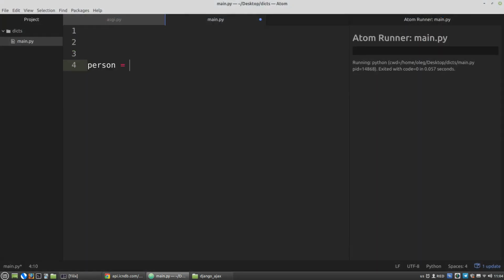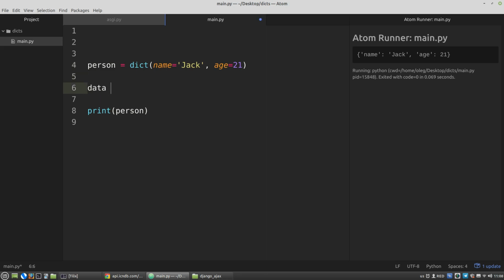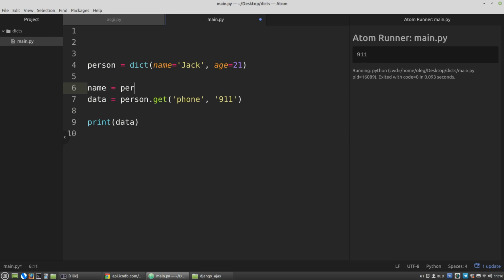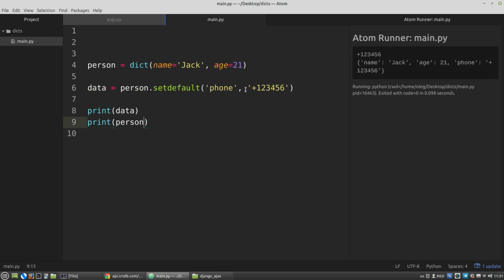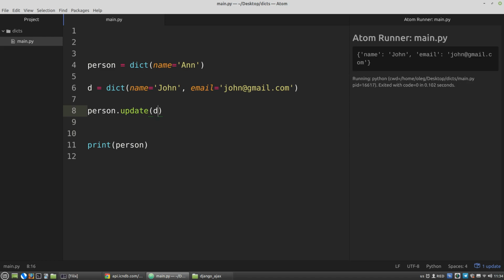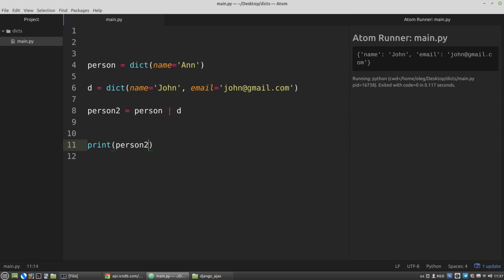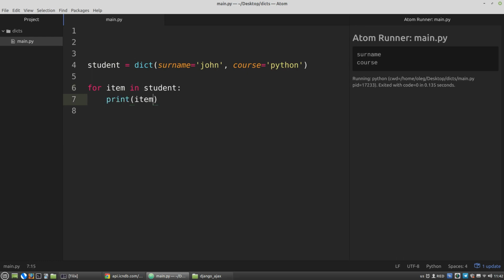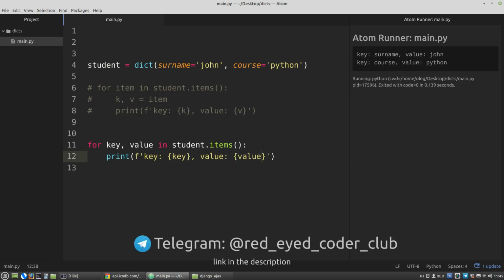Dictionary in Python: the 95.17% of What You Must Know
The 95% percent of what you must know about Dictionary in Python.

BASICS AND TIPS:
- creating, updating Python dictionaries, iterating
- TIP 1: dict() as a Pythonic way to create a Python dictionary
- TIP 2: how to get data - with [] or using .get()?
- TIP 3: renaming keys (2 ways to do it)

⌚️ TIMECODES
00:00 - Beginning of Python tutorial "Dictionary in Python: the 95% of what you must know"
00:14 - Example of a dictionary in Python
00:48 - Two ways to create a dictionary in Python
01:08 - Tip 1: using of dict() to create a dictionary. Pythonic way.
02:07 - How to get data from a dictionary in Python.
02:27 - Using of .get() method to get the value of a dict key
03:04 - Tip 2: the best way to get the value from the dictionary
03:59 - What is the setdefault() method
04:57 - How to change dict's content using the .update() method - two ways
06:03 - Updating Python dictionaries with pipe | operator
06:35 - Tip 3: Renaming a key of a dictionary - way 1
06:57 - Renaming a key of a dict using the .pop() method
07:24 - Iterating through a dictionary
08:38 - Unpacking keys & values to variables

Dictionary in Python: 95% of what you must know | Python tutorial